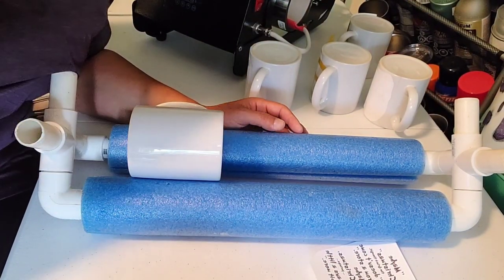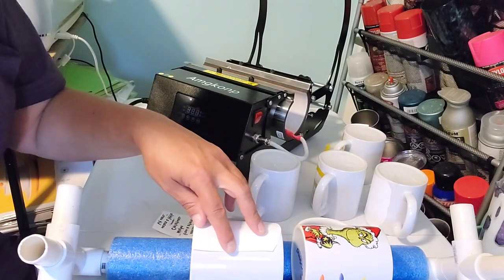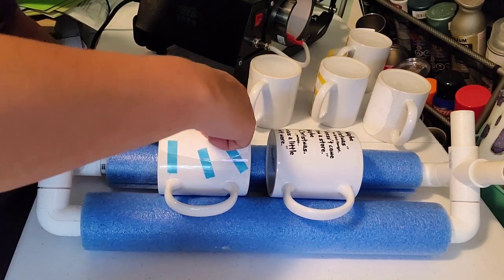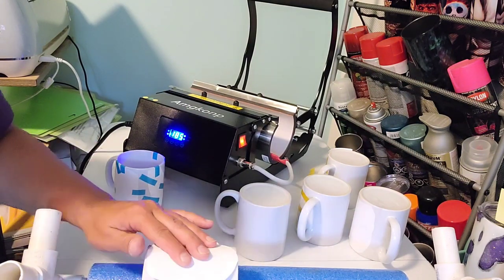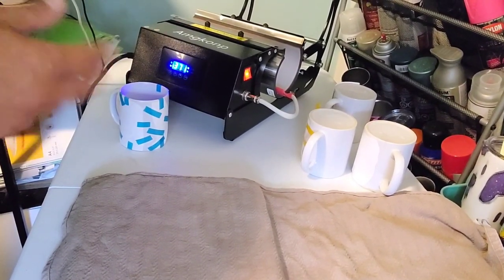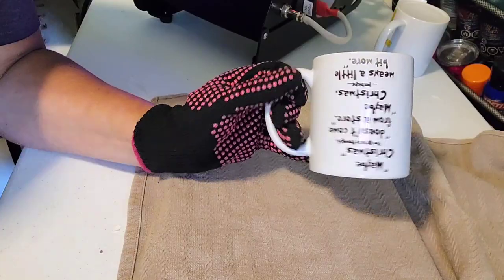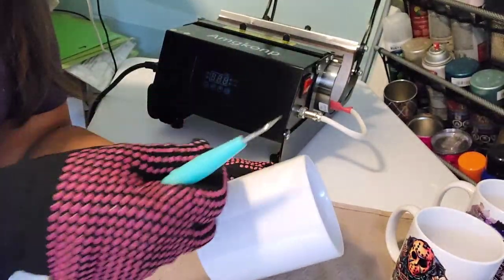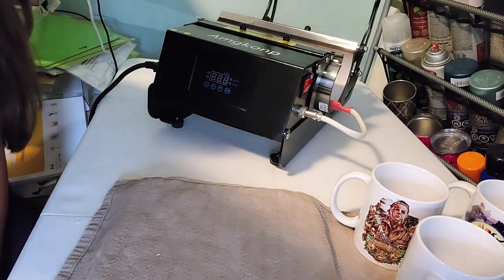Sublimation on Ceramic Mugs in my tumbler press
A Sub Paper

A sub ink

This is the printer I am using currently I have 2 one for Sublimation and one for waterslides, vinyl and normal paper. *Slightly cheaper at Walmart if you can catch one in stock*
Epson eco tank 2803

The tumbler press I purchased it's okay so far once I figured it out. Amazon has a ton of styles I may add in a regular actual mug press at some point I'm not great with mugs using this.